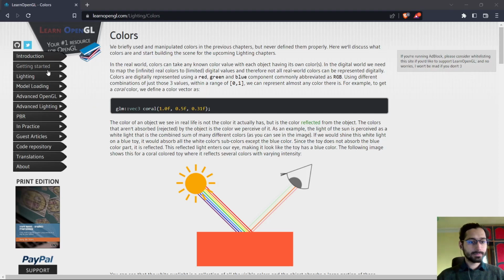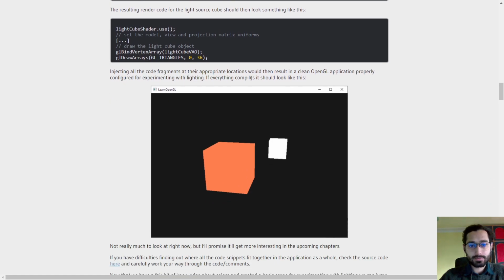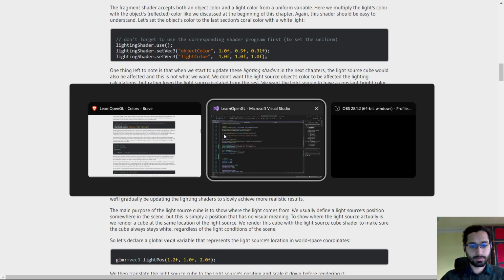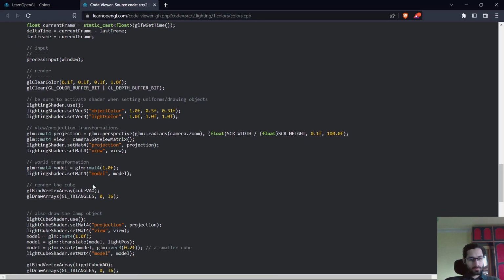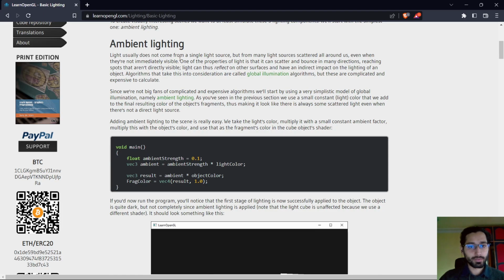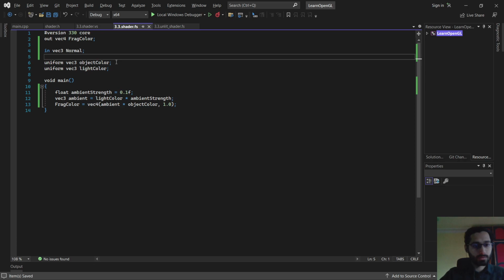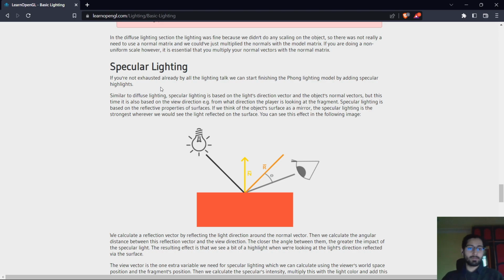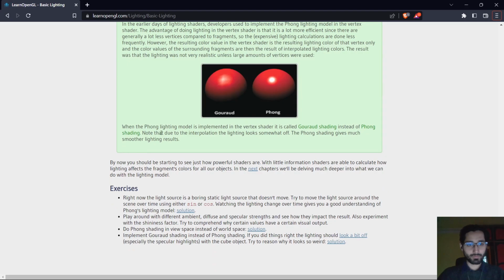Learning OpenGL - Day 8 : Phong Lighting Model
00:00:00 - Stream starting soon
00:00:48 - Stream starts
00:05:26 - Short break
00:07:08 - Stream continues
00:37:30 - Short break
00:39:05 - Stream continues